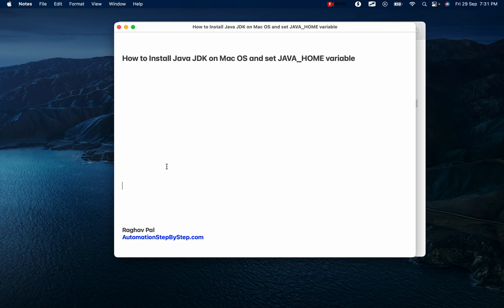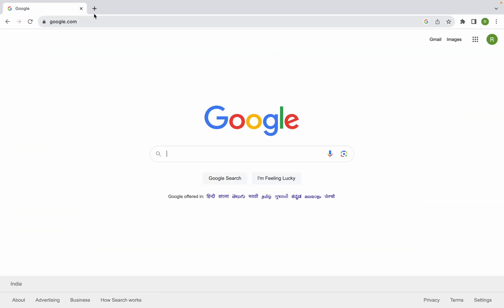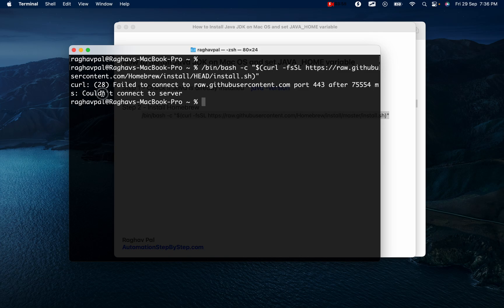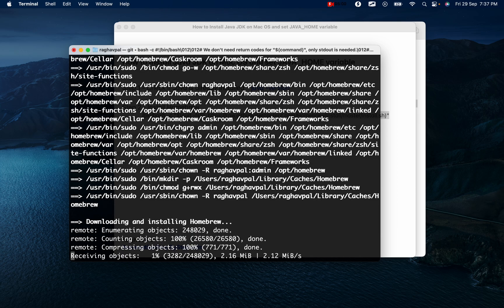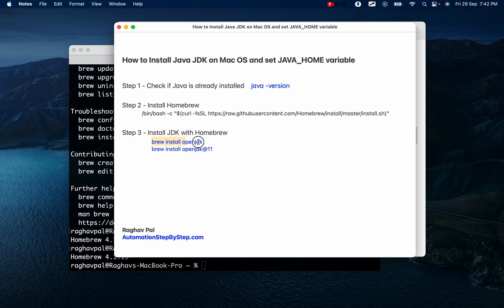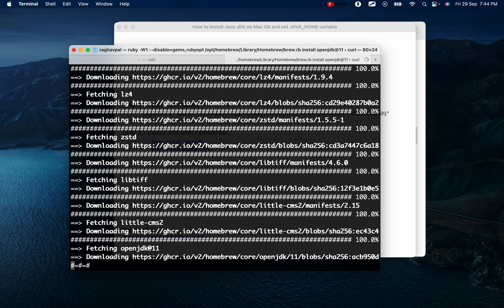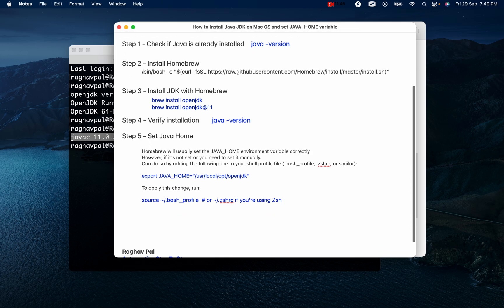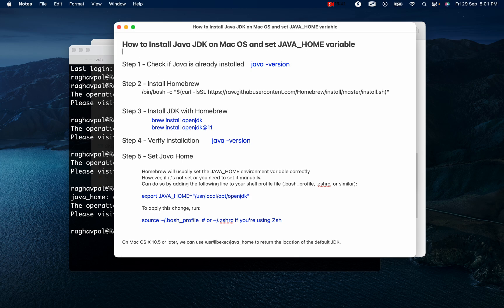How to Install Java JDK on Mac OS and set JAVA HOME variable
Step 1 - Check if Java is already installed   java -version

Step 3 - Install JDK with Homebrew   brew install openjdk
   brew install openjdk@11

Step 4 - Verify installation   java -version

Step 5 - Set Java Home

Homebrew will usually set the JAVA_HOME environment variable correctly
However, if it's not set or you need to set it manually.
Can do so by adding the following line to your shell profile file
(.bash_profile, .zshrc, or similar):

export JAVA_HOME="/usr/local/opt/openjdk"

To apply this change, run:

source ~/.bash_profile  # or ~/.zshrc if you're using Zsh

On Mac OS X 10.5 or later, we can use /usr/libexec/java_home to return the location of the default JDK.

Raghav Pal
AutomationStepByStep.com

Raghav Pal

▬▬▬▬ USEFUL LINKS ▬▬▬▬